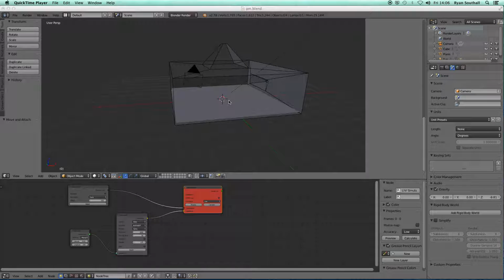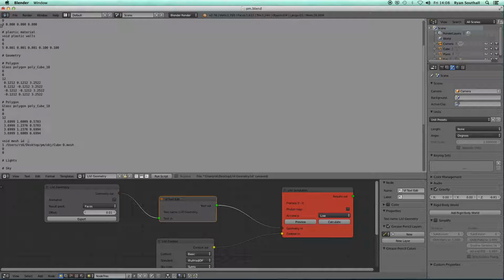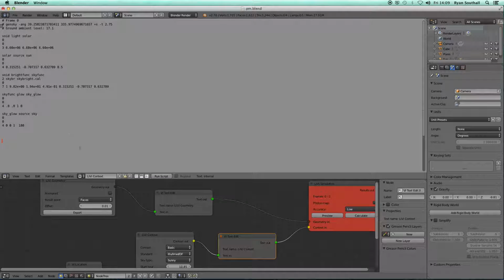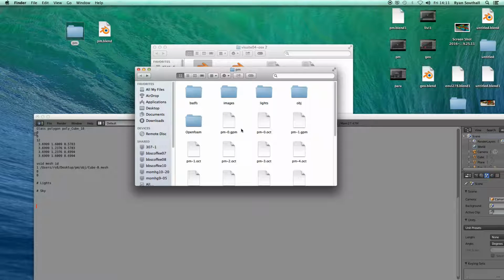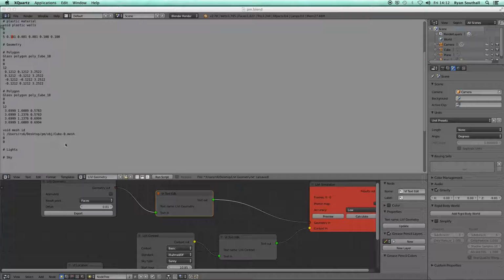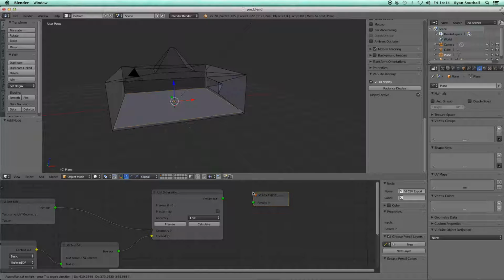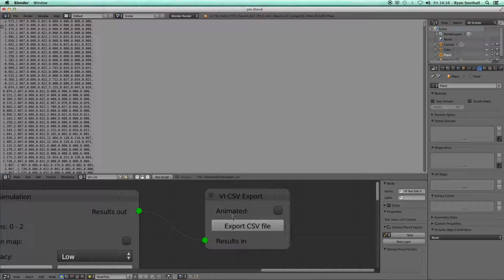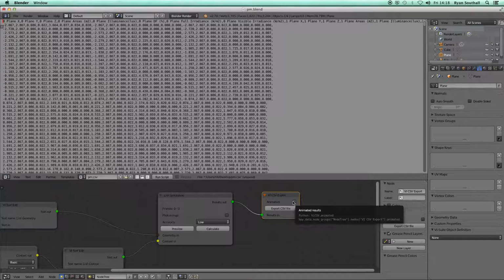VI-Suite v0.4 - Radiance Text & Result Export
This video briefly describes some of the export options for Radiance text description files and lighting results.